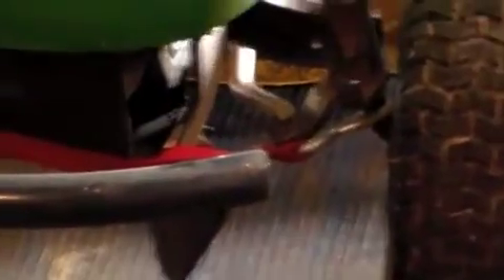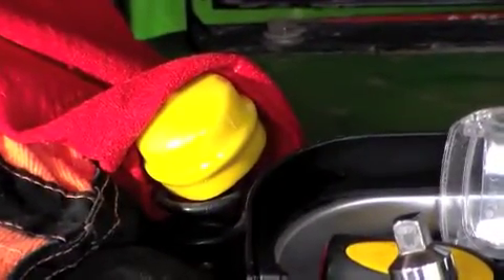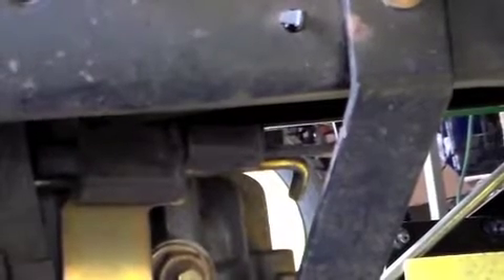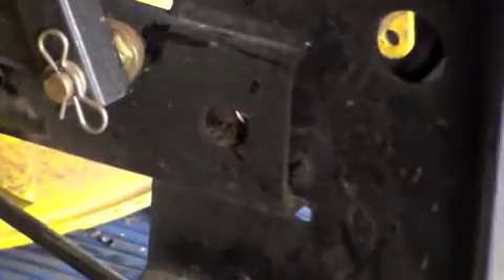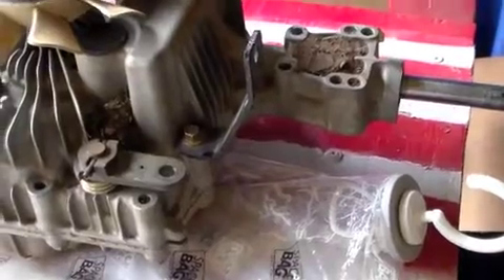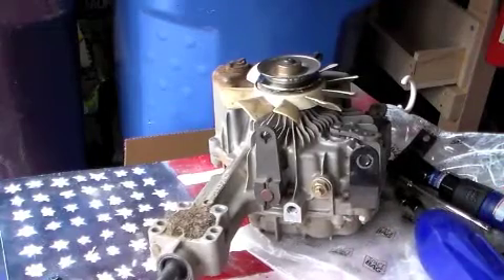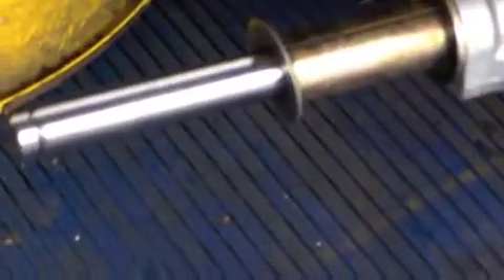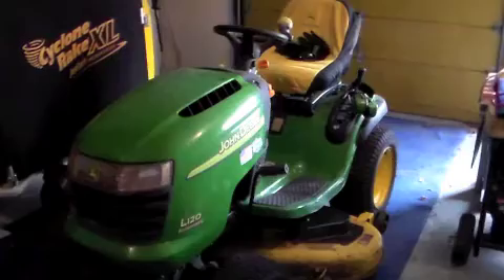Riding mower L120 transmission install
Always work so you are to the side of  machine( case it drops off of the stands ) , I laid on the floor for this job.

Tool:
Safety glass's
13mm
10mm
5/8th sockets
flat screw driver
air wrench
pliers
big pliers
1/2 inch  drive
3/8 inch  drive
parts pan
rag
molly grease
wd-40
new transmission
air compressor
wheel chocks
lock on down strain for steering
jack an (2 ) jack stands